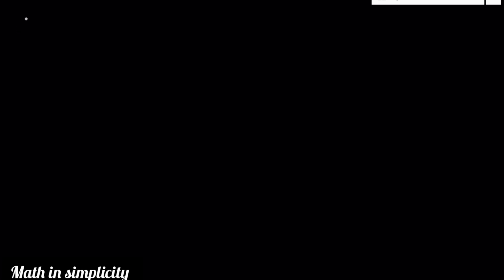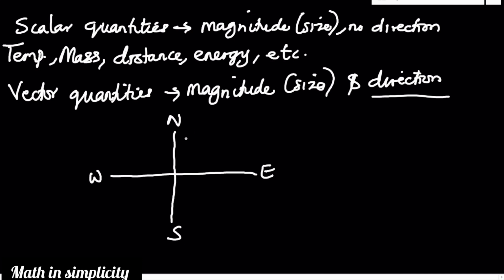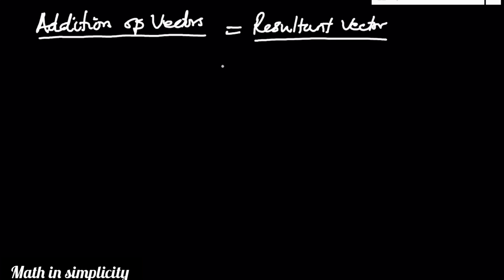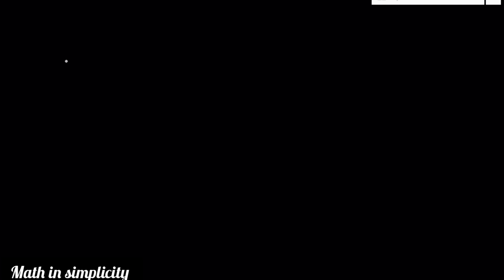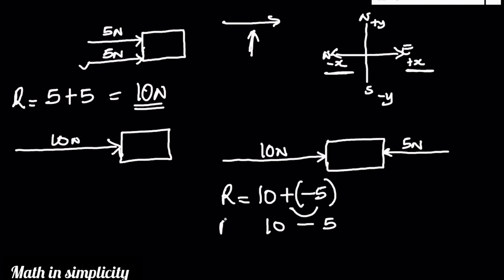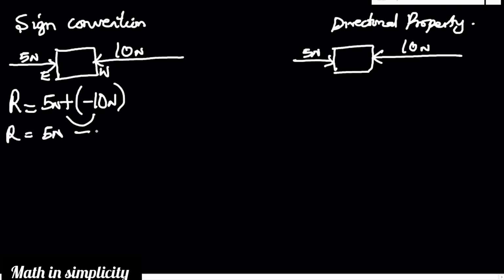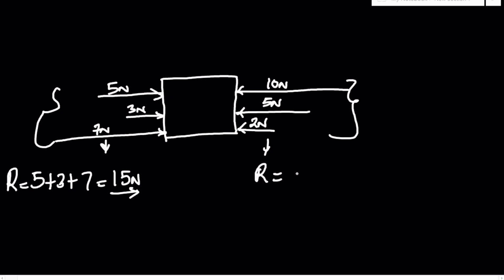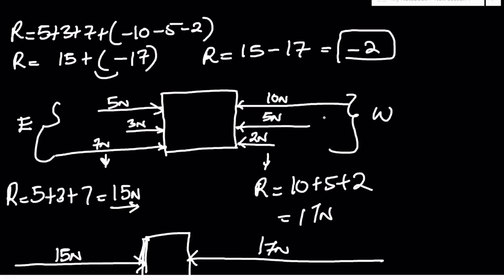Scalar and Vector quantities and how to calculate resultant vector made easy and clear.